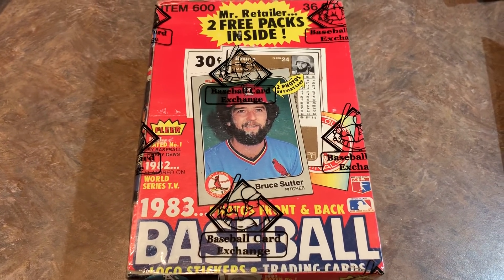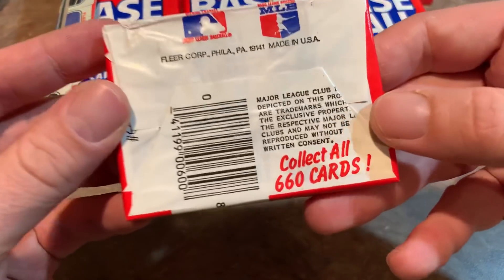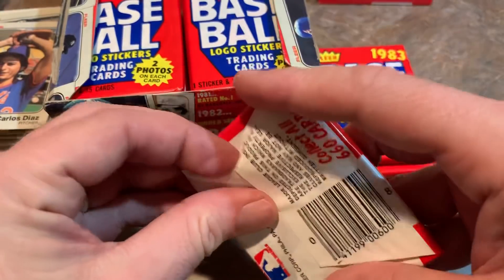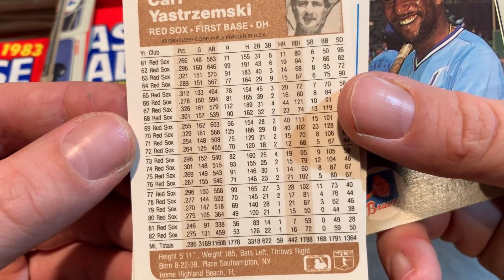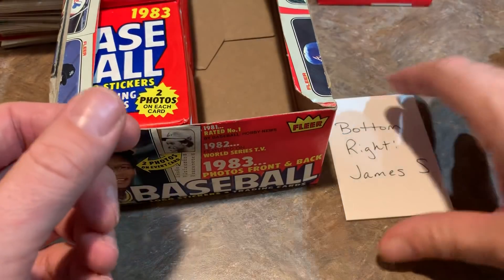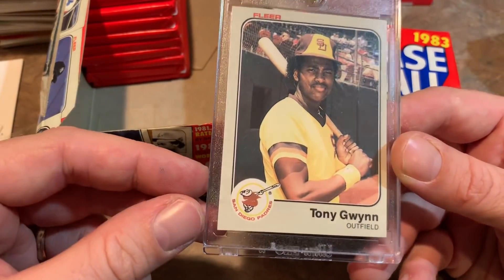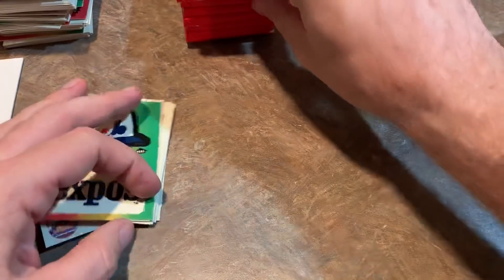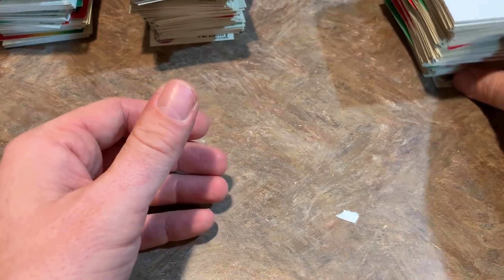1983 FLEER BOX BREAK TO GET THE ROOKIE TRIFECTA OF SANDBERG, GWYNN AND BOGGS! Throwback Thursday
In today’s throwback Thursday, I’m opening an authenticated box of 1983 Fleer to try and find a Tony Gwynn, Ryne Sandberg, and Wade Boggs rookie card.  Would we be successful?  Check it out!